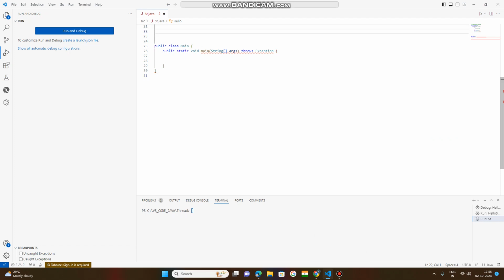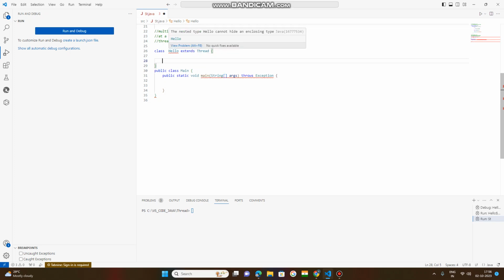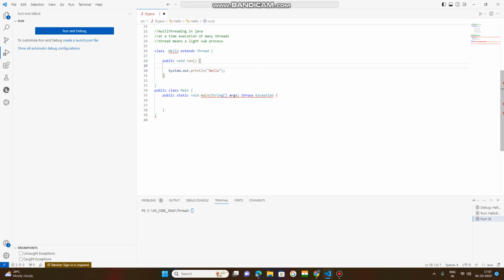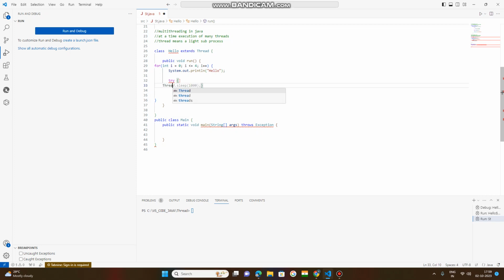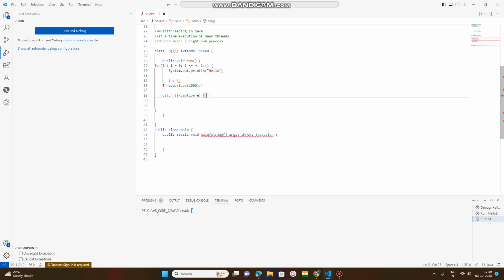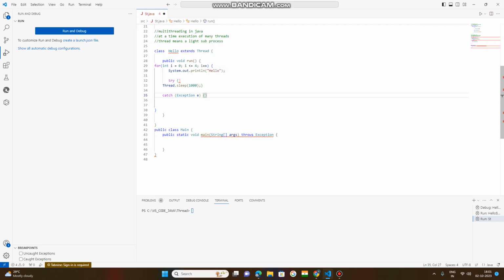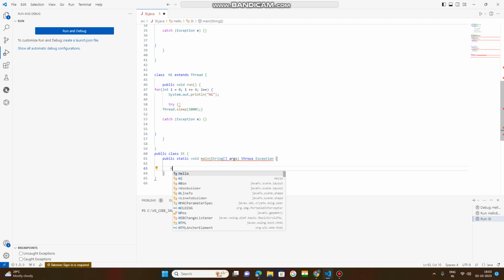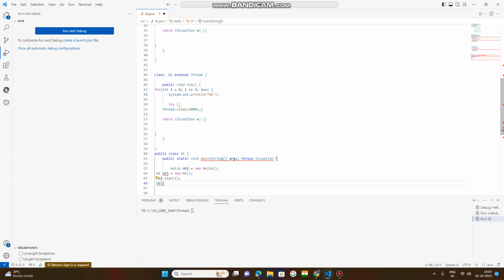PART1 : MULTI THREADING IN JAVA BY EXTENDS KEYWORD , INHERITANCE USING THREAD CLASS